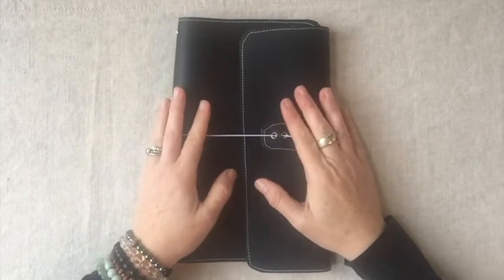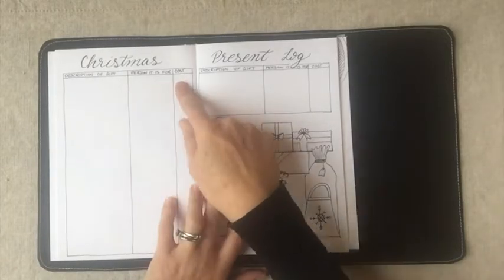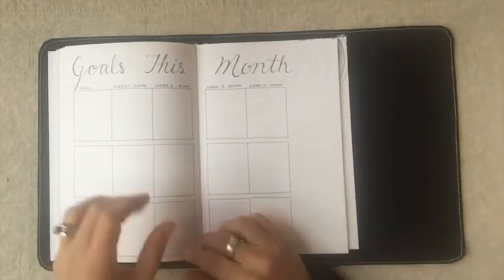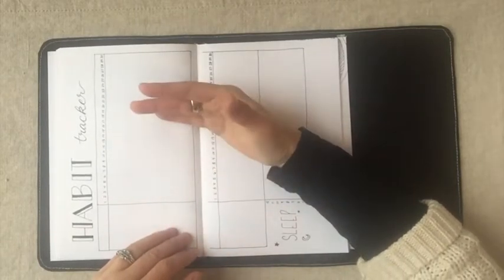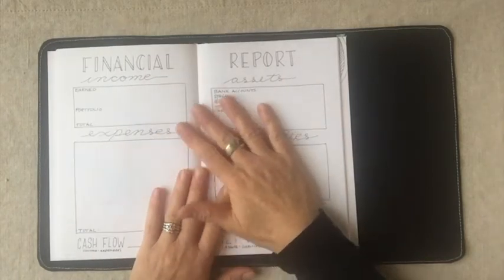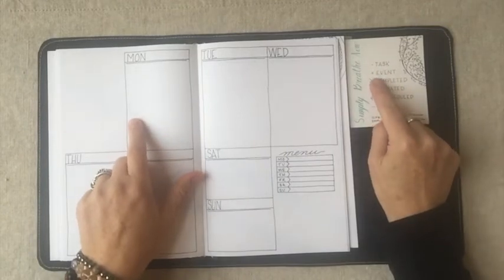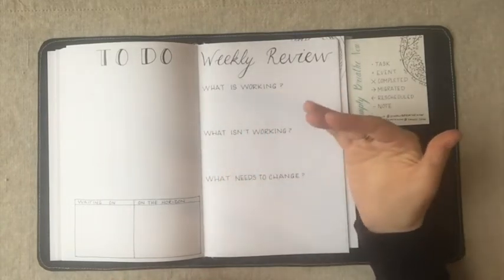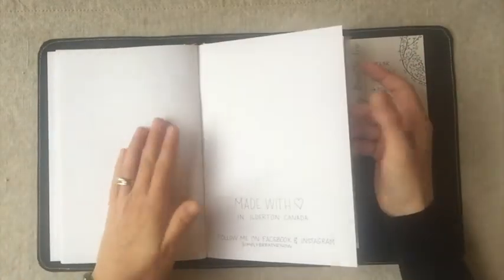November 2018 Monthly Insert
November’s monthly insert video is here!

LINKS MENTIONED

You can buy my Inserts , Instant Downloads and covers on Simply Breathe Now’s Etsy Shop! They are sold individually or in a bundle of 3 months!